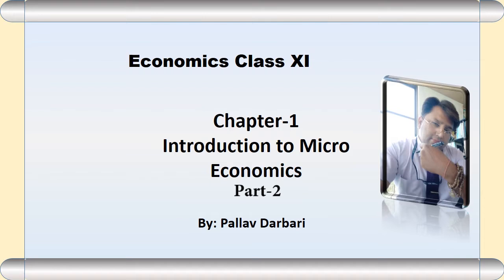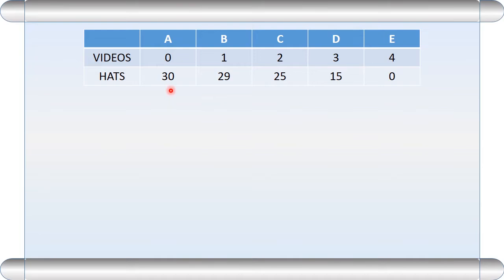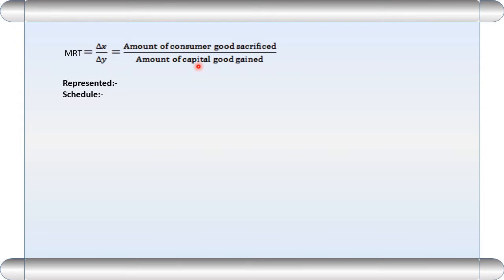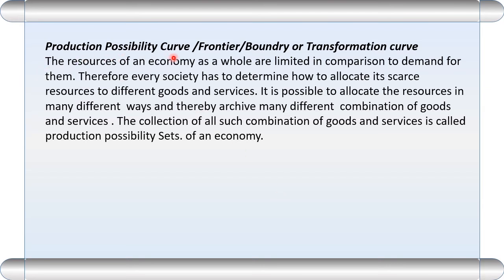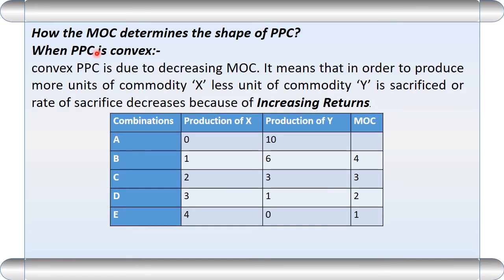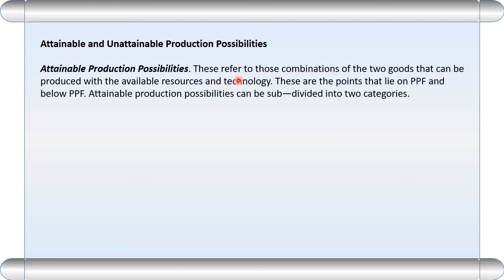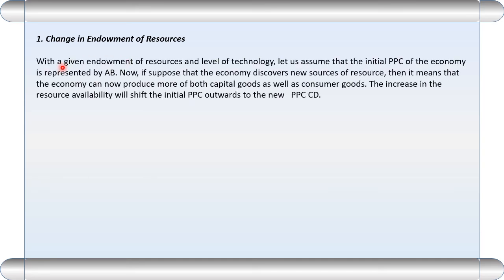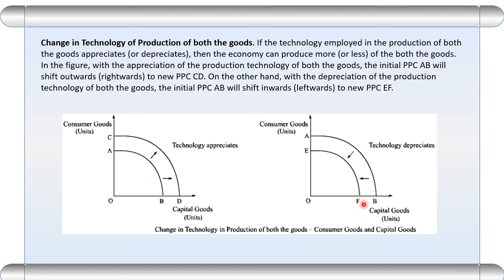"Introduction to Micro Economics Part 3" Class-11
Chapter1 is explained in 5 videos (part1 to part5)

This video covers some portion of Chapter 1 "Introduction". Topics discussed are 1. Opportunity cost 2. Marginal Opportunity cost 3. Production possibility curve.
You are requested to view part-1&2 of this chapter for better understanding.